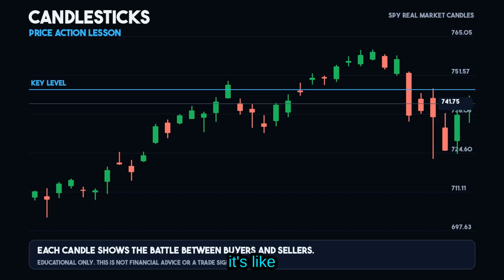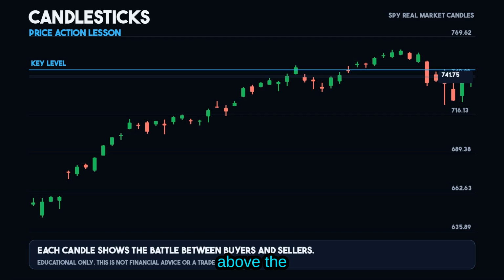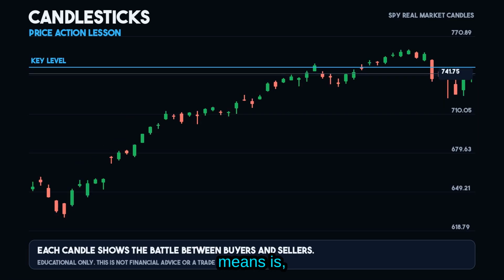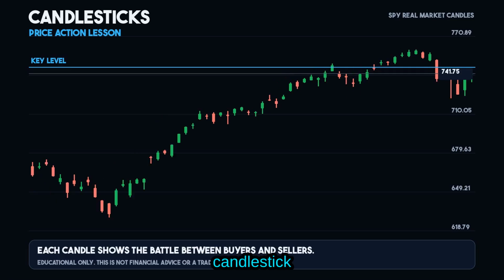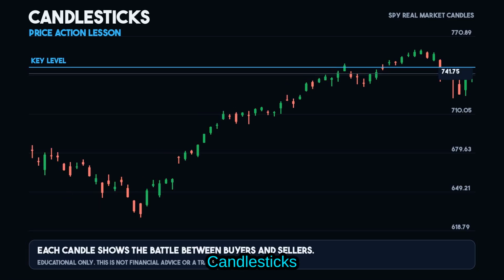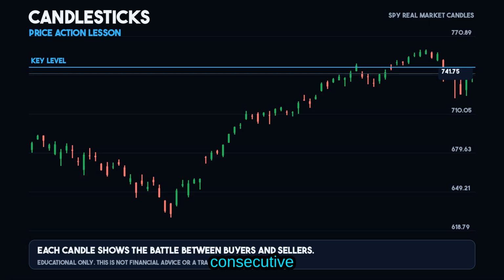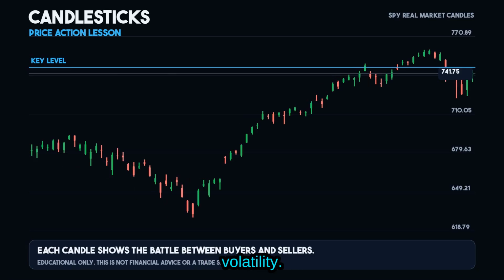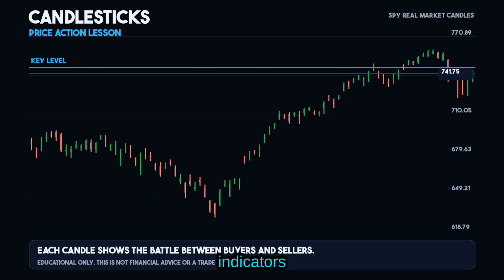Lesson 13 - Candlesticks 101: Beginners Guide to Reading Candlestick Charts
Trading From Scratch - Lesson 13: Candlesticks explained for absolute beginners

In this @Tradingclub-q7u lesson, we teach candlesticks explained for absolute beginners from the ground up for complete beginners. You will learn the concept, why it matters, how beginners should think about it, the mistakes to avoid, and a practical exercise to build real skill step by step.